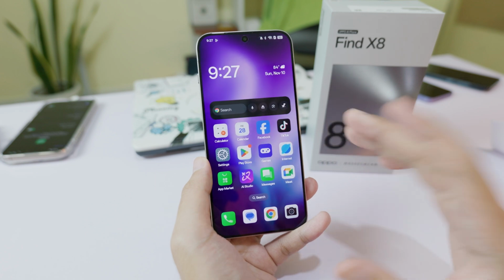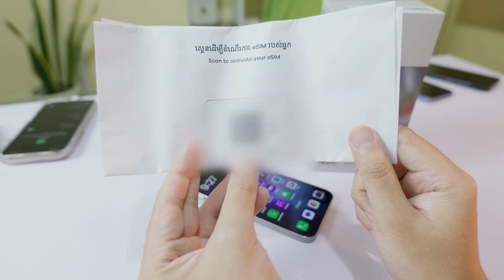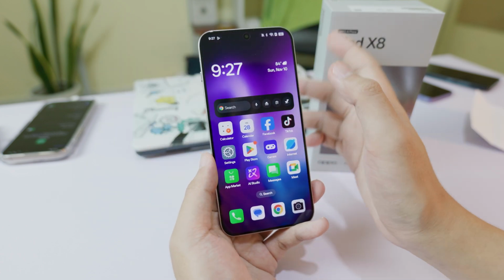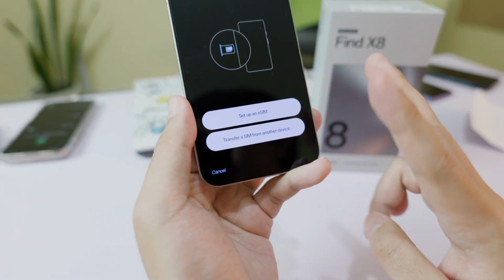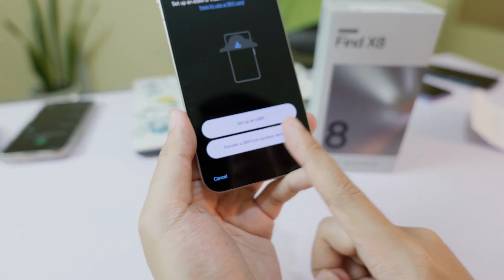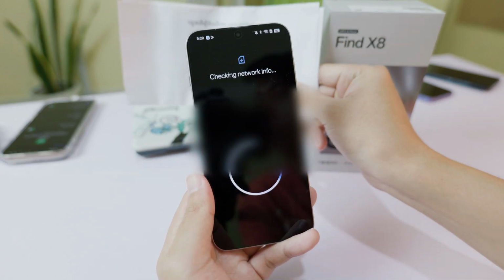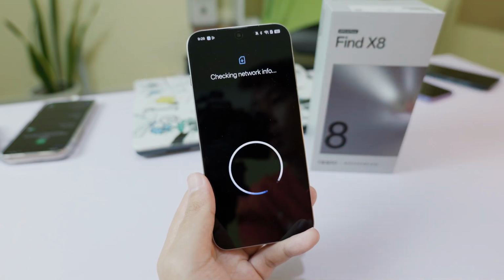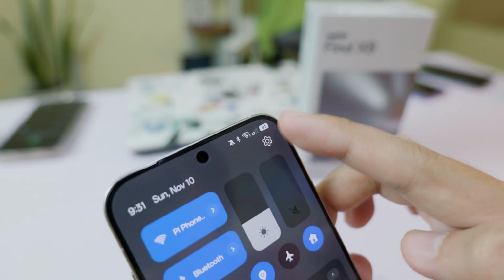How to Activate ESIM on Oppo Find X8 - Setup ESIM